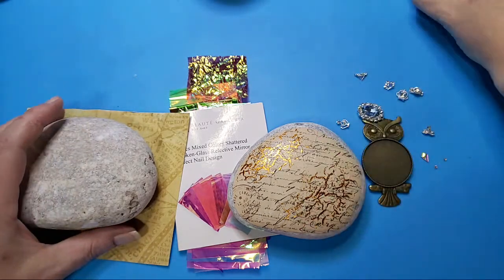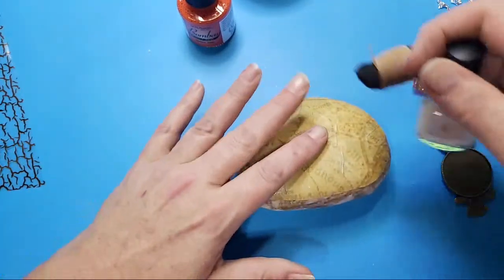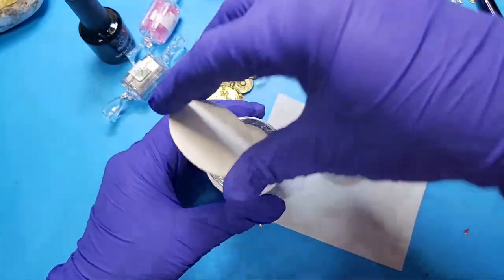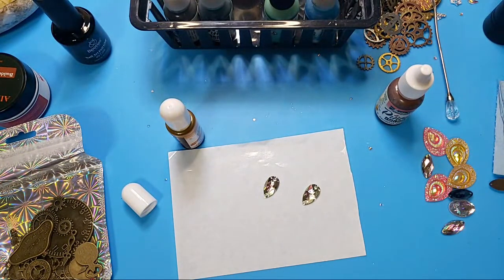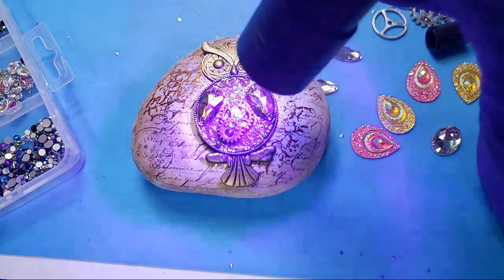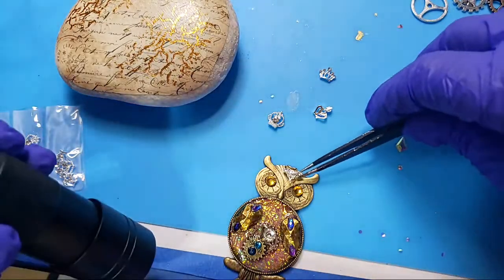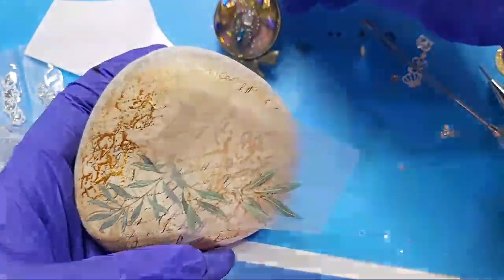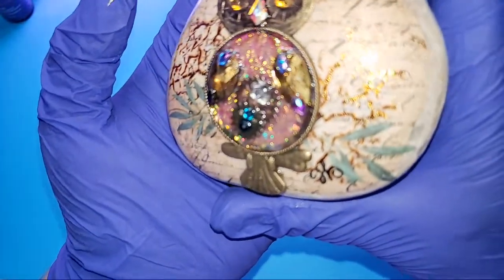Metal Bronze OWL on Decoupage Shadow Stone | Rock Art